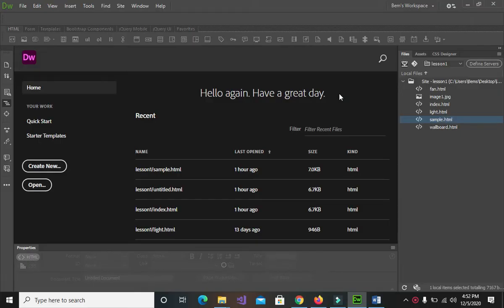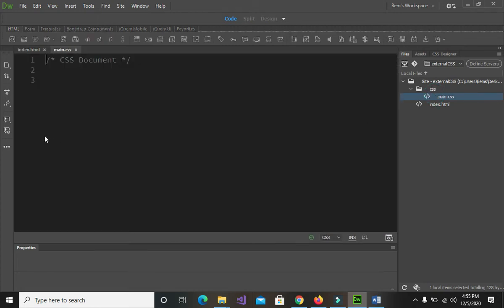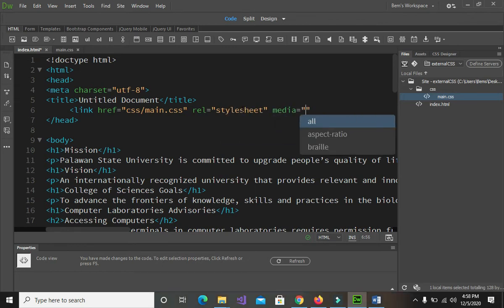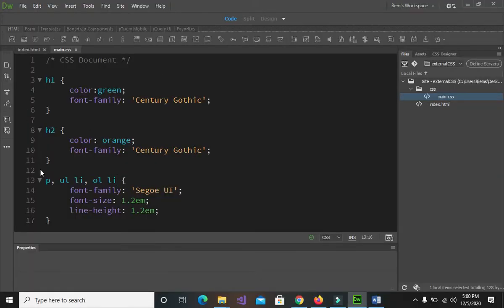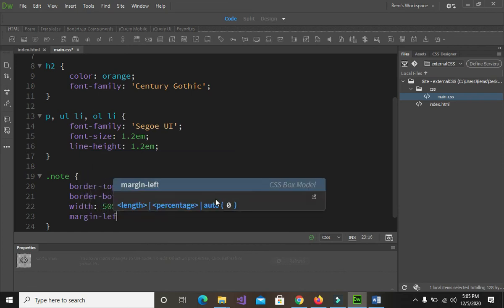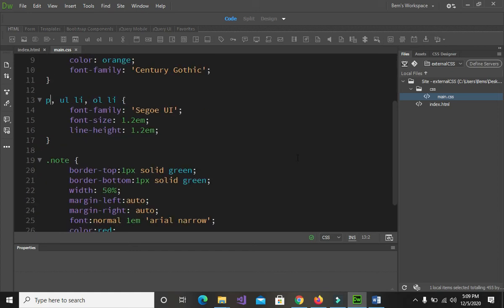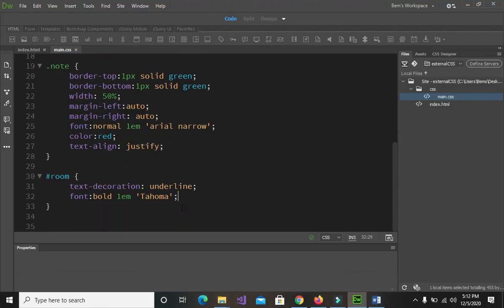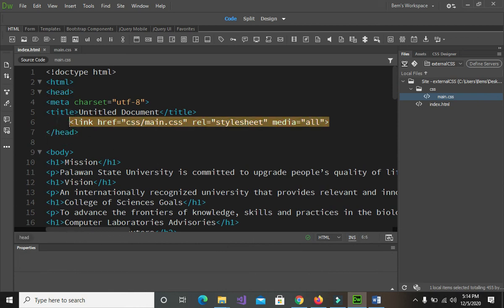CSS Part 3